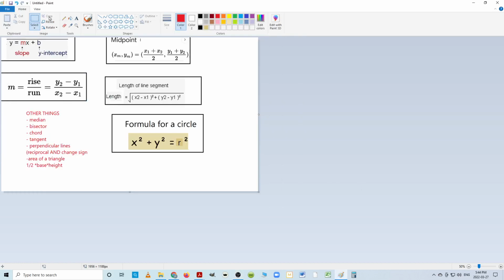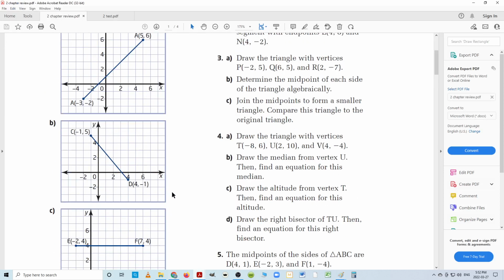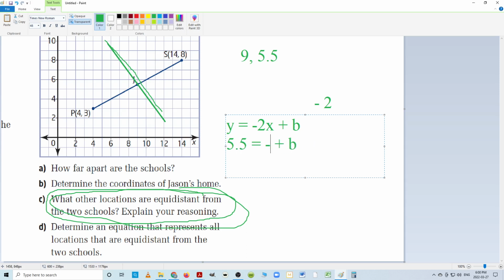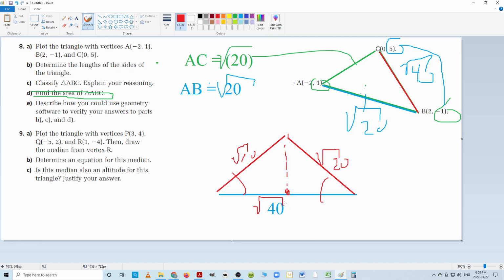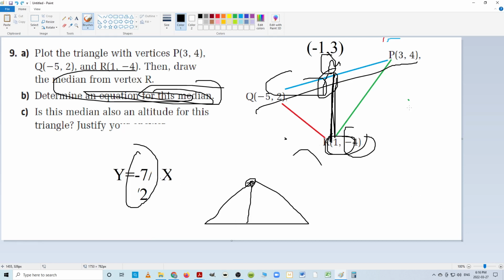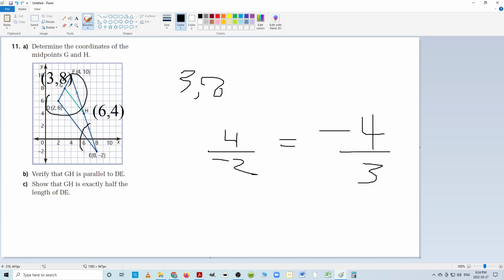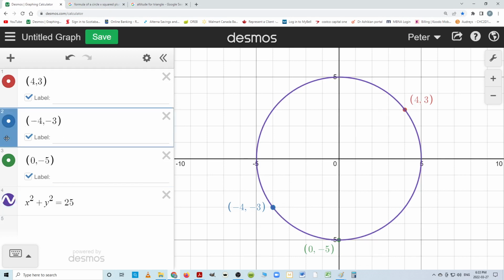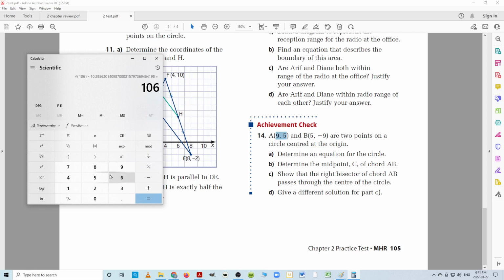test review chapter 2 grade 10 math